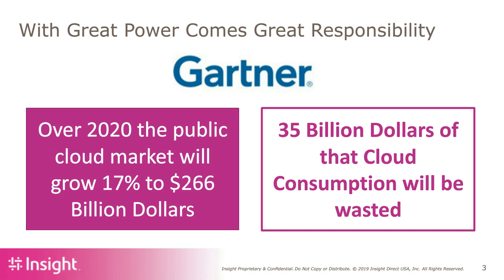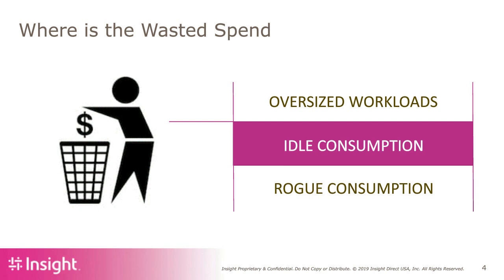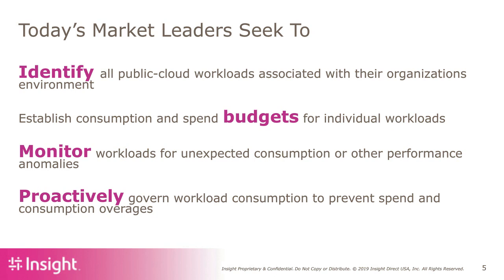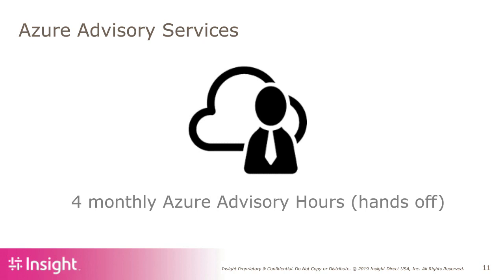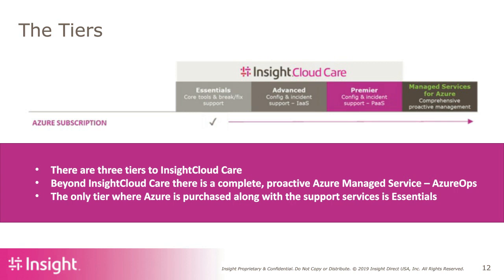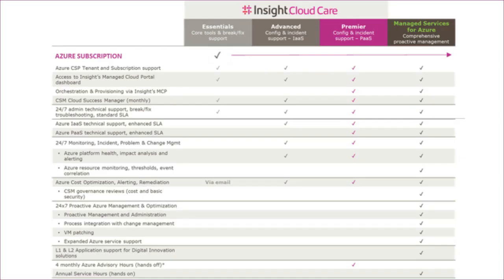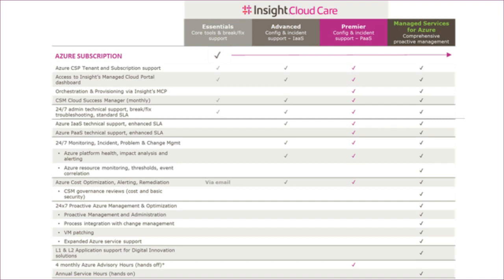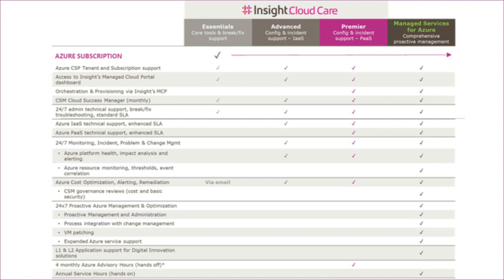InsightCloud® Care for Azure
The cloud — in all its forms — has become pervasive. In fact, during 2019 over half of all enterprises are expected to spend more than $1M on cloud services. For many organizations, this level of commitment comes with the need to establish clear monitoring capabilities, management controls and comprehensive technical support.

InsightCloud® Care for Azure is a public cloud managed service designed to provide best-in-class monitoring, management and technical support for the Microsoft® Azure® platform.

Join us to find out more about InsightCloud Care for Azure from Insight’s own Elliott Baretz, Director of Microsoft Services!

During this webinar, you will learn:
 - The benefits of how InsightCloud Care for Azure can make your organization more efficient.
 - Who and where to engage your Insight Microsoft Team to learn more about how InsightCloud Care for Azure can make your IT infrastructure more efficient, productive, and flexible.